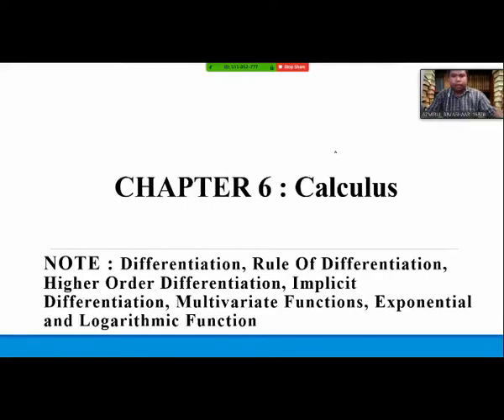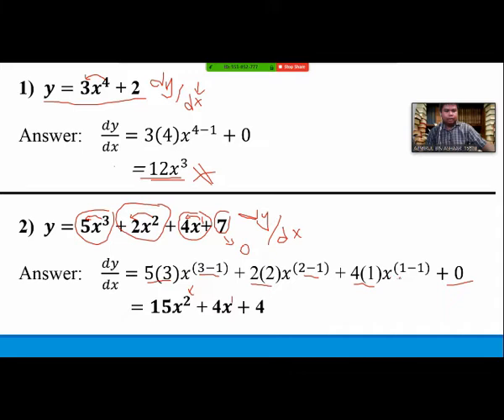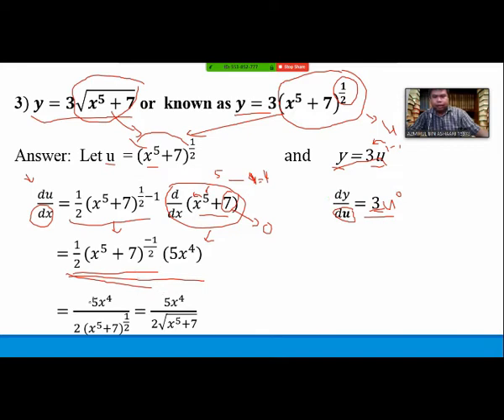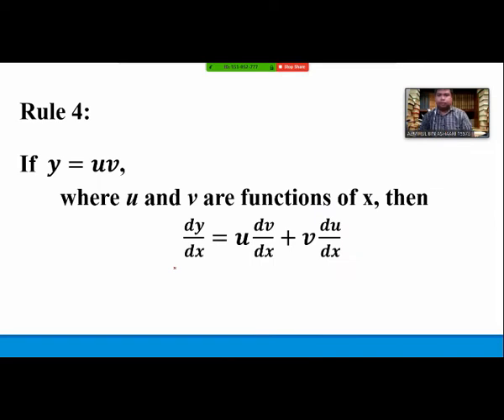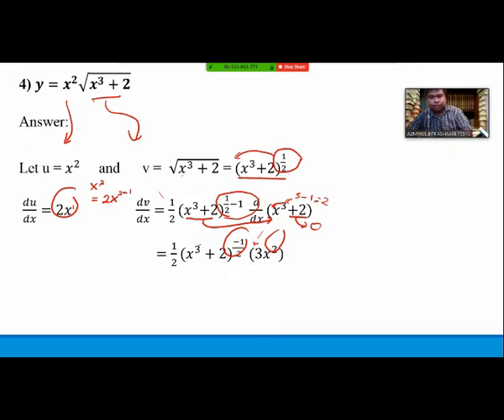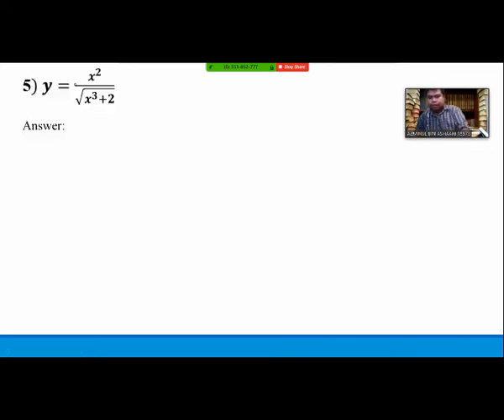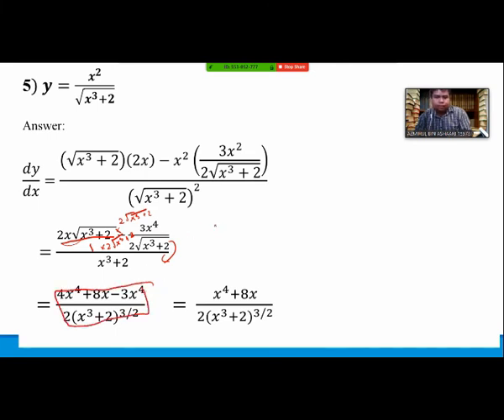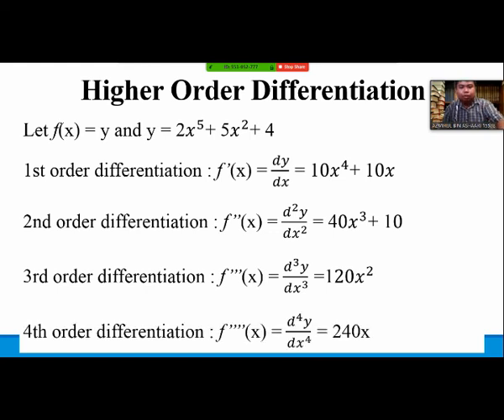Topic 6 part 2 number 1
5 Rule of Differentiation and Higher Order of Differentiation